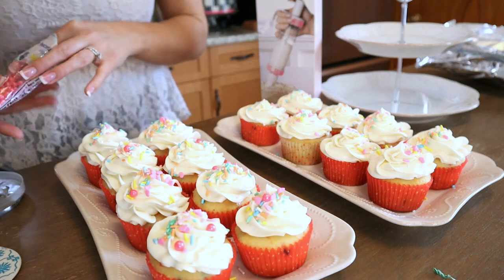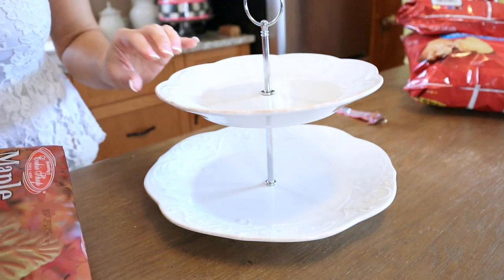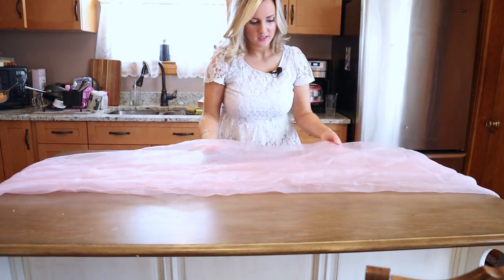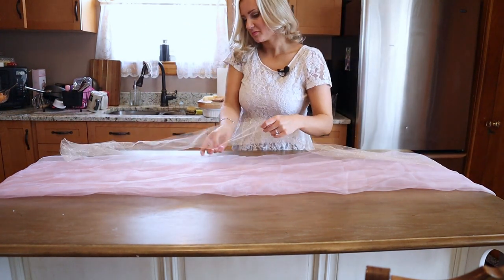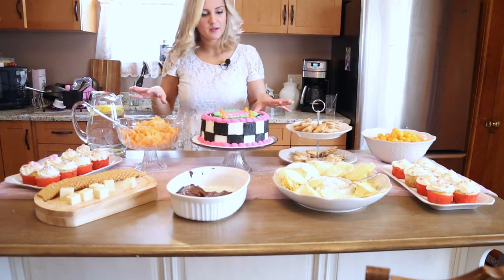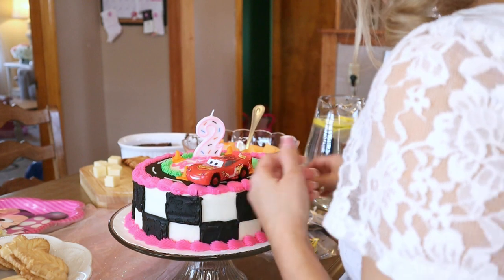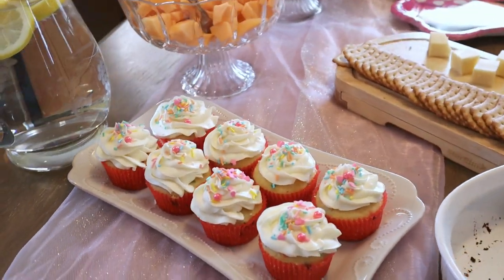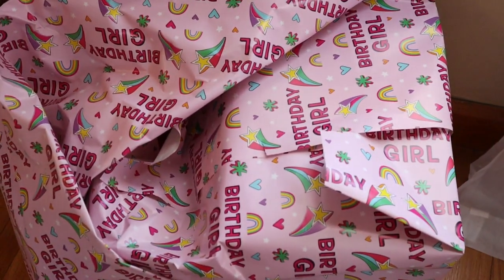Best Bed Rails | Toddler Bed Rails | Baby Bed Rail | Bed Rails For Toddlers | Party Prep With Me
TotCraft kids bed rail works with any type of bed that has slats, box spring or wooden base. Also Suitable for queen & king mattresses,  most mattresses types , cribs and Twin beds.

💕My name is Chantel Greig, I am a wife and stay at home mom to three girls ages 6, 4, and 2. We are from New England and my channel is a place for inspiration from motherhood to cooking, cleaning, gardening, budgeting, and everything in between!

Toddler bed rails
 Bed rails for toddlers
 Bed guard rail
 Bed rail
 Bed safety rail
 How to install bed rails
 Benefits of bed rails for toddlers
 Baby bed rail
 Kids bed rail
Children bed rail
Twin bed rail
Crib rails
Bed  side rails
Guard rails
Bed rails for queen size bed
Bed rails for full size bed
Bed rails for box spring
Bed rail for slat bed
Bed rails for king size bed
Universal bed rail